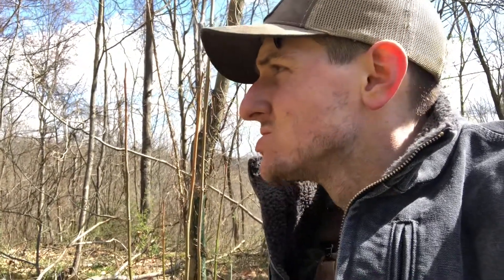Basal bark treating “tree of heaven” why it’s so important NOT to cut this species.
In this video, I show an example of how tree of heaven can and will react to cutting. This is near a power line easement where they cut down TOH to clear room for the lines, not good from a timber management perspective. Not all is lost. We can combat this but spraying with diesel, triclopyr, gly, and dye.

Build Better Timber!